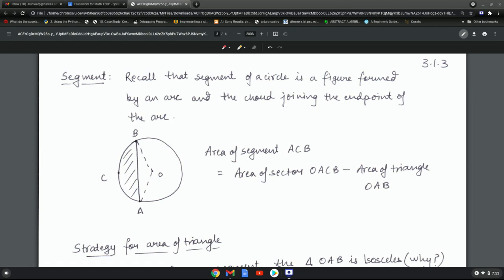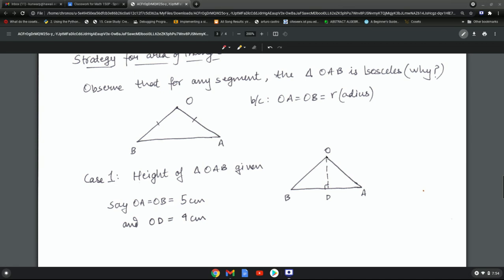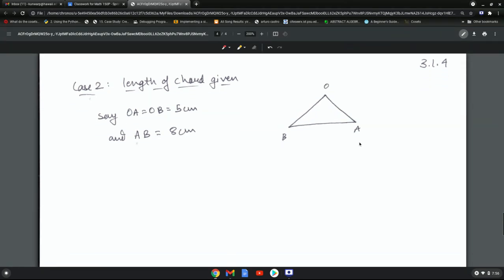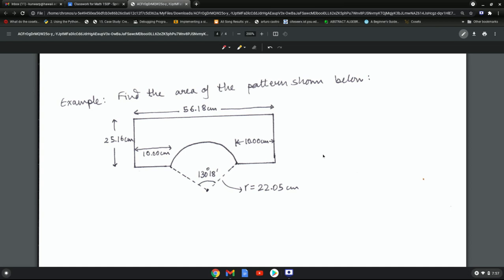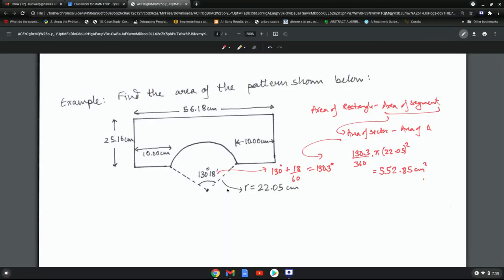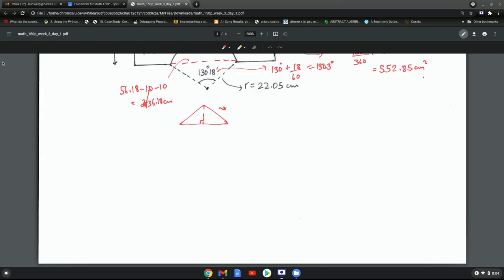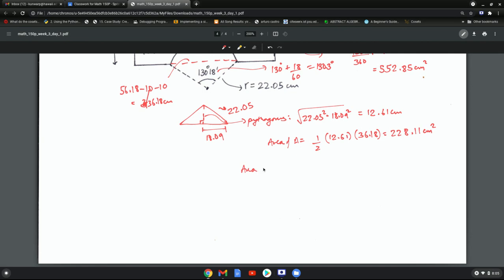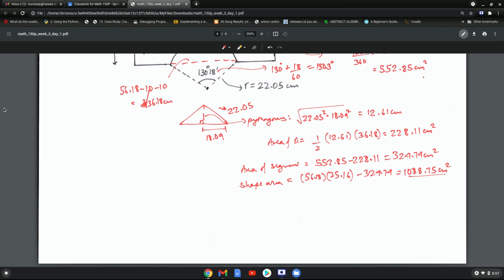Math 150P Week 3 Day 1 Video 2